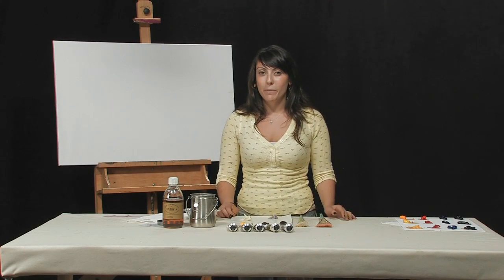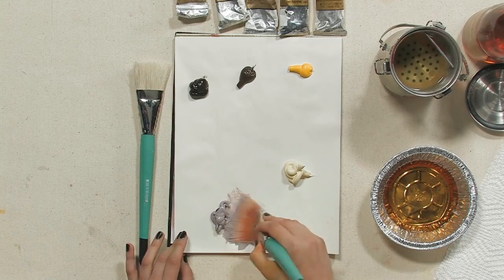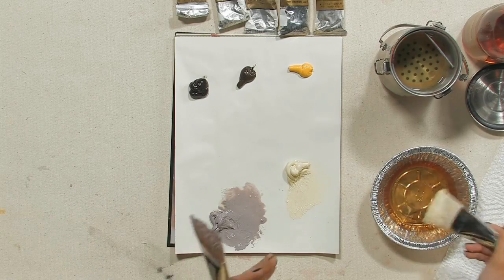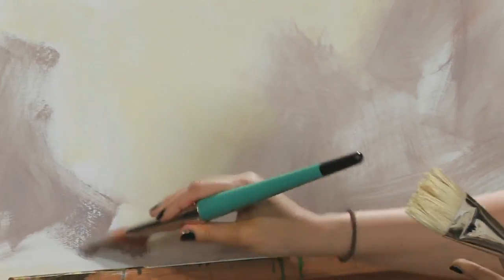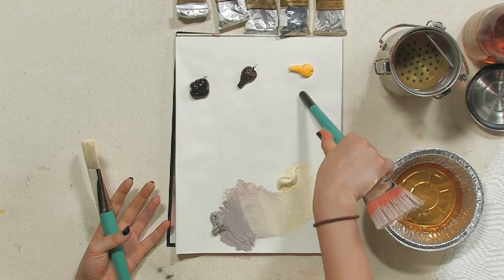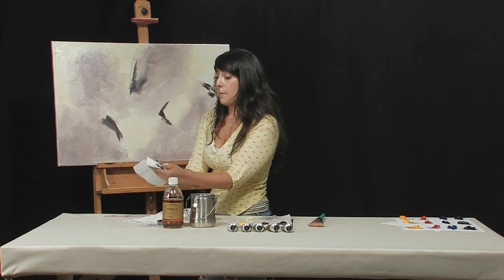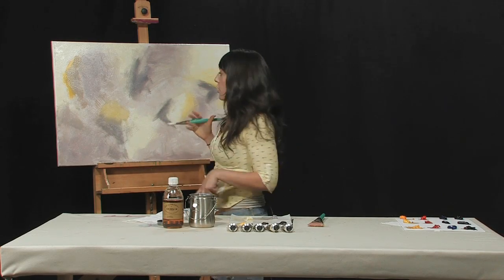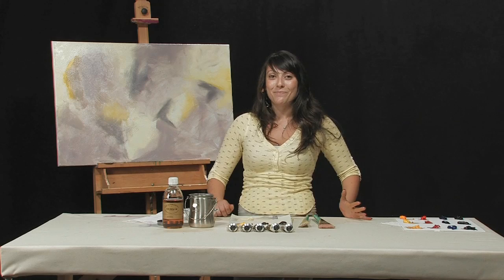Charvin Glazing in Oils With Heather Goldstein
Artist Heather Goldstein instructs on how to use Charvin painting medium to create a background glaze for a painting in this free online art video.